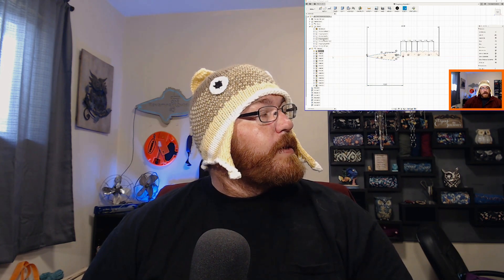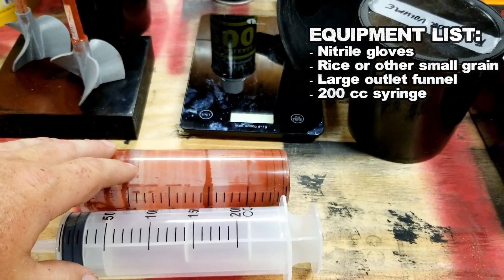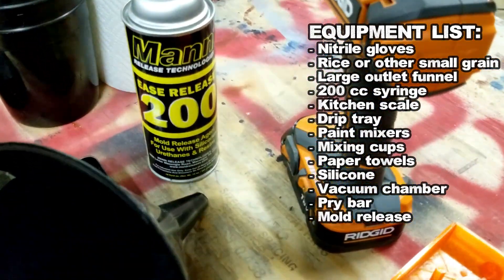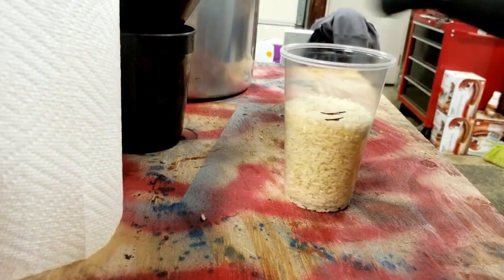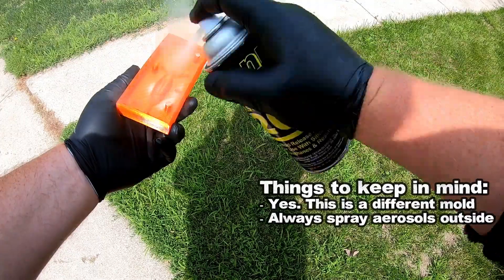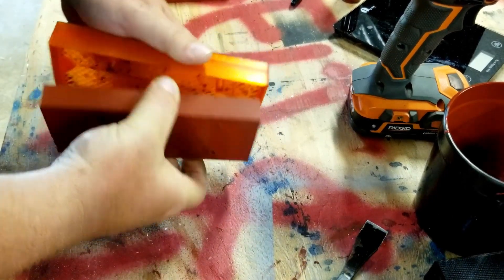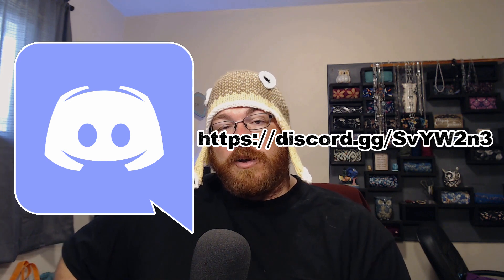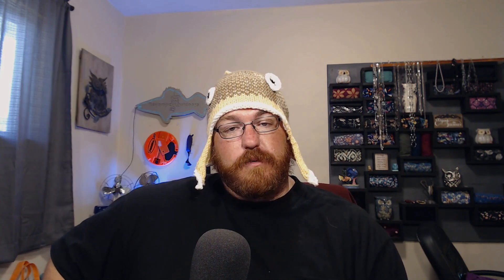How to pour a two part mold for soft plastic lures - Soft Plastic July - Episode 2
In this video I explain the physical portion of creating a two part injection mold for soft plastic lures using a 3D printer and some silicone.

If you're interested in designing your own baits and are wondering how we got to this video check out part 1 at this link:

The bait I am making in this video is a small panfish (bluegill, crappie, sunfish etc) bait that I will probably using most during ice fishing season but I'm sure I will put it under a bobber at some point this summer.

I printed out this lure mold on my Anet A8 3D printer using PLA filament and then poured silicone into the mold halves. The silicone I used was smooth-on Mold Max 60 and I used Dead on Plastix deadonplastix (not sponsored) plastisol to inject the mold. I modeled this bait and mold with Fusion 360 in the previous Episode of softplasticjuly . This will more than likely be the last long video in the series as the new videos from here on out will be more like highlight videos compared to complete build instructions. I wanted to be able to reference the first two episodes in case anyone came with questions from the later videos in the series.

I used the high temp silicone from Smooth-on Mold Max 60 (not sponsored) for the two sides of the mold and it worked well yet again.  After degassing the silicone I have yet to run into any problems with air pockets in the mold after it sets up completely.  This video is the first where I have integrated a bolt containment setup with knobs so I do not need to use clamps in the workshop.  Trying to clamp multiple molds while injecting gets to be a major time sink and generally reduces the amount of injections you can do between cool downs.  I think the idea worked out pretty well and I am excited to get back to designing more!

Need good music in your videos? I don't make any money but it does help reduce the cost of running the channel.